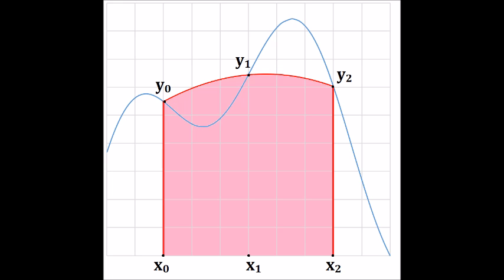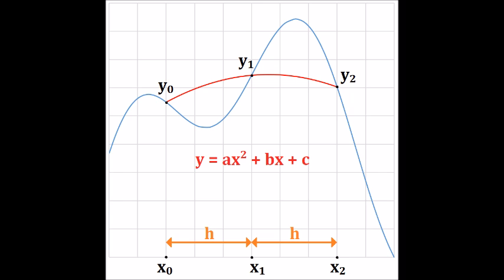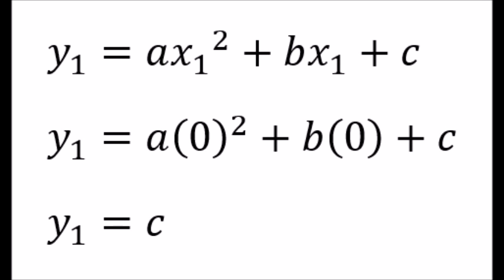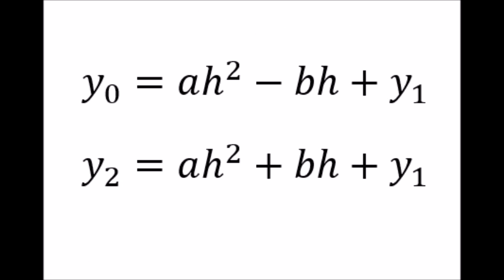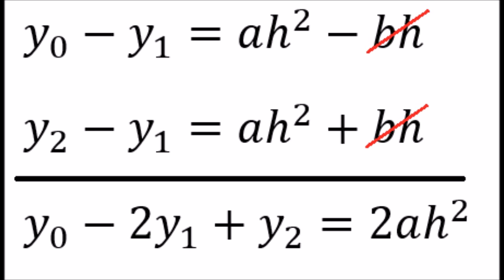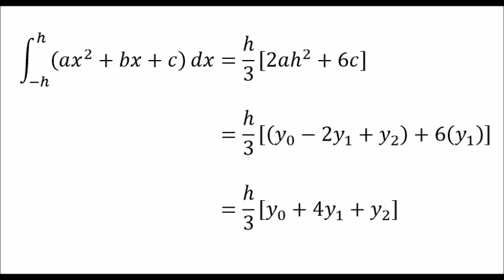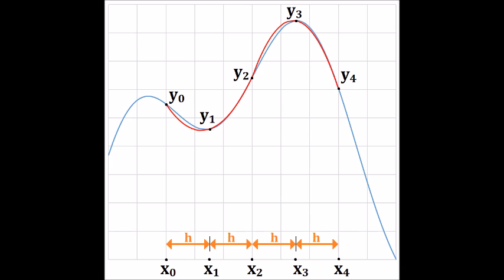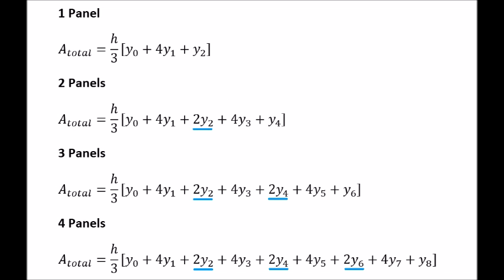Numerical Integration - Simpson's Rule (Part III)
Numerical Integration - Simpson's Rule (Part III): We have already seen that Simpson's Rule can be derived from the Taylor Series. Now we derive it another way. This starts with interpolating a parabola through three data points for each panel. Integrating these parabolas gives us Simpson's Rule.